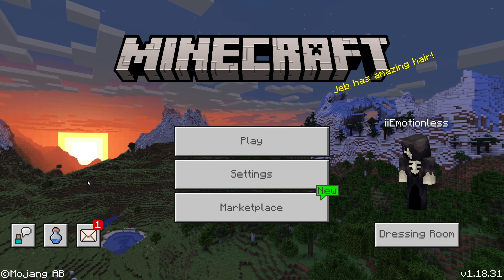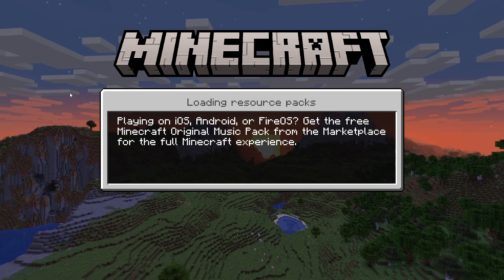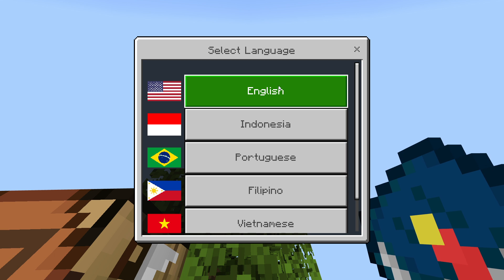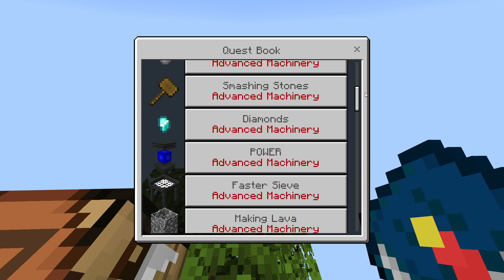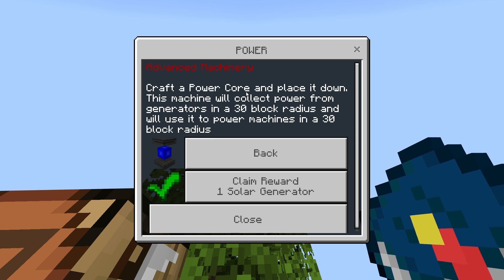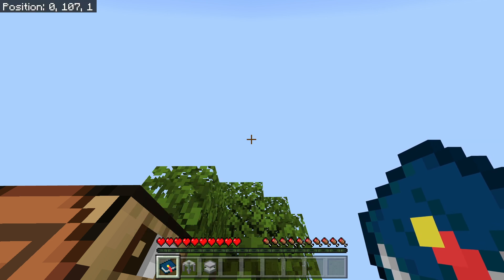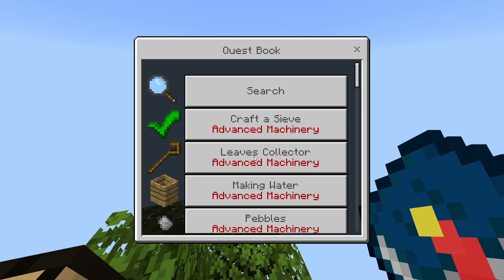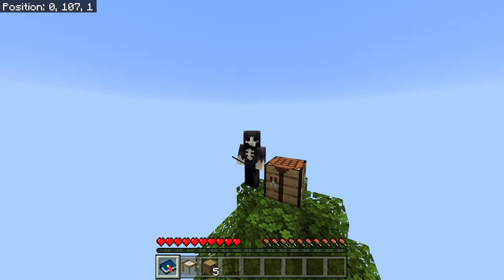Quest Book Addon Minecraft PE (MCPE) Bedrock Edition Mod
i'm Vatonage and i create videos and addons for minecraft bedrock edition.